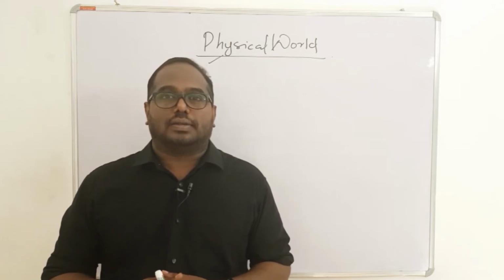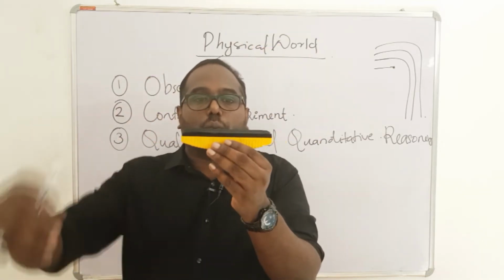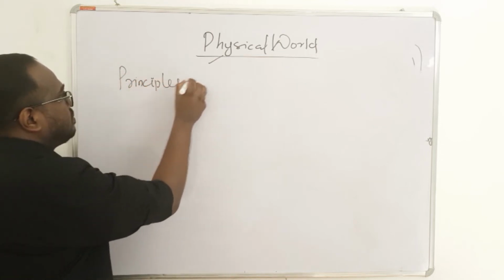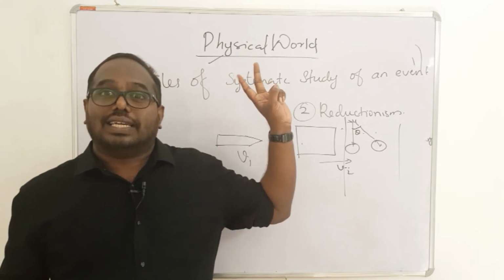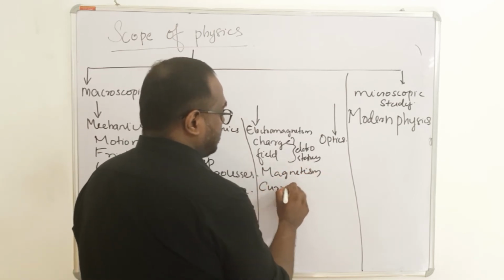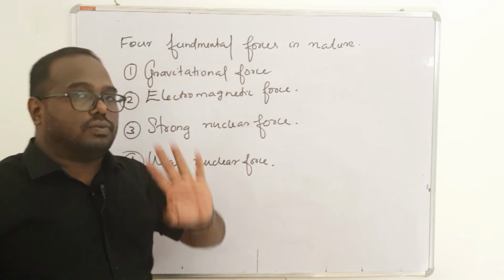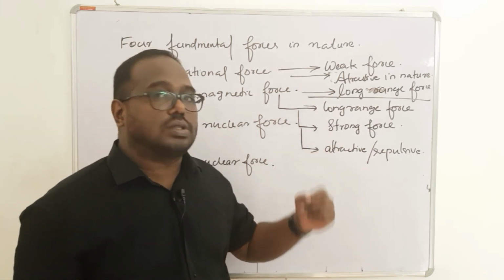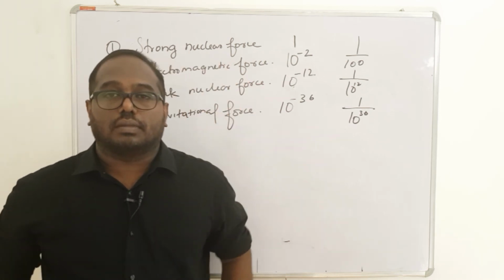CLASS 11 PHYSICS IN ENGLISH : CHAPTER 1: PHYSICAL WORLD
Hi All,
Nooks and Corners of Physics will be explored. Have fun. let's enjoy studying and enlighten the knowledge. This channel will be helpful for XI and XII students.Videos will cover the portions of Board Exams, IIT / JEE, NEET , KEAM etc.